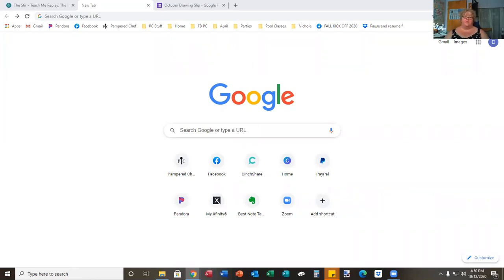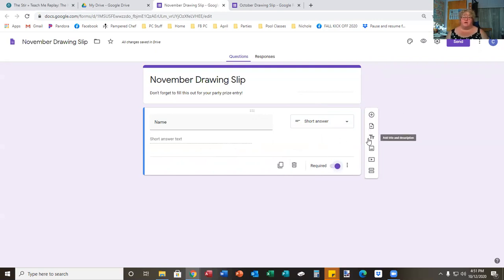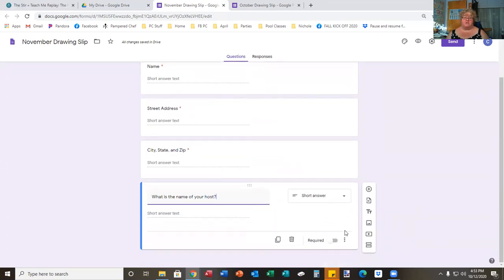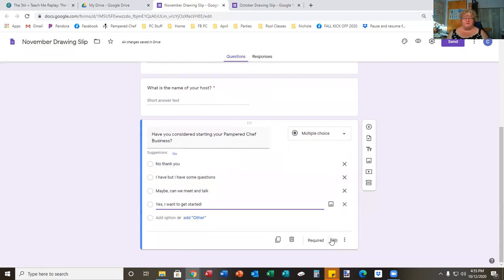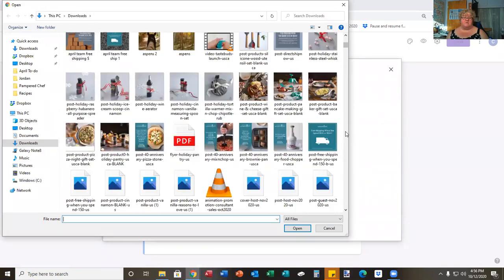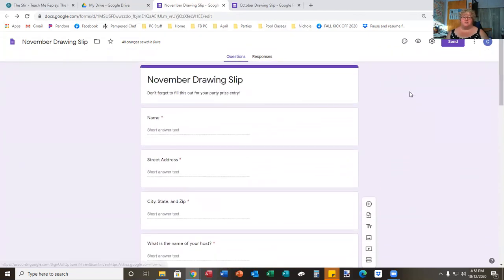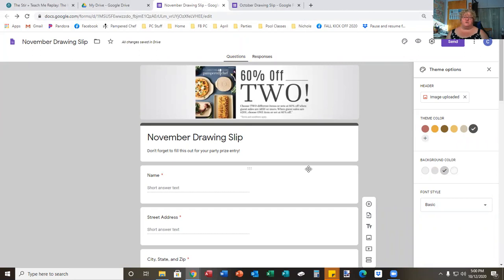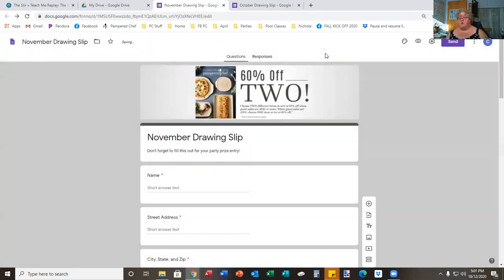Creating a Google Drawing Slip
Step by step instructions to create a Google drawing slip.